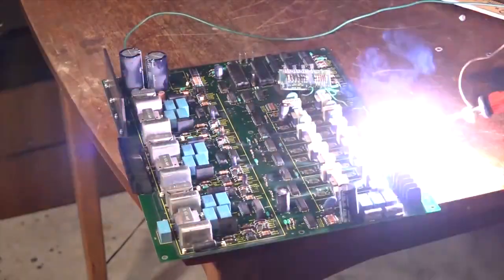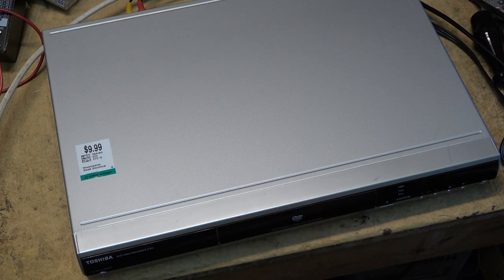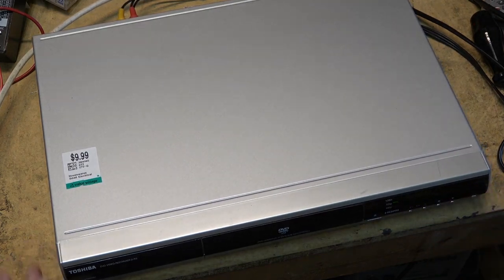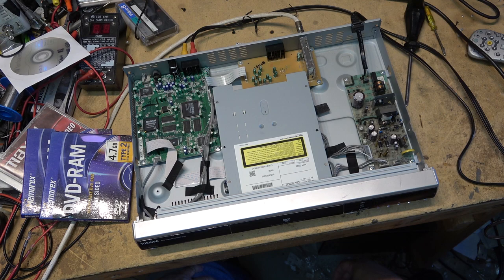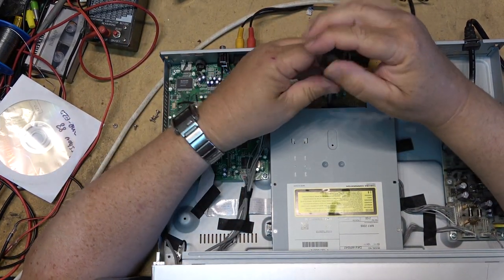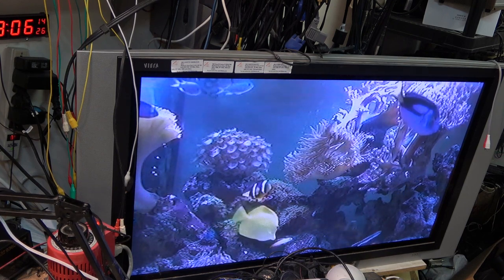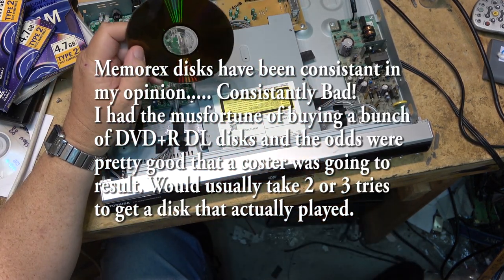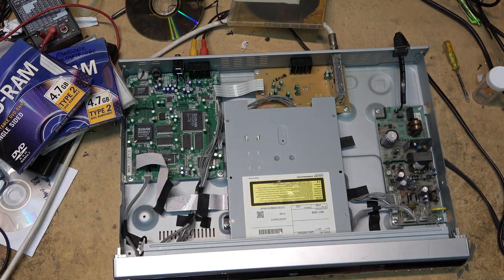I got another 10.00 deal at the thrift store. Did I get ripped off this time?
I really have to stay out of these places.